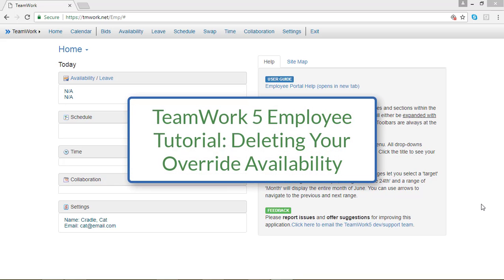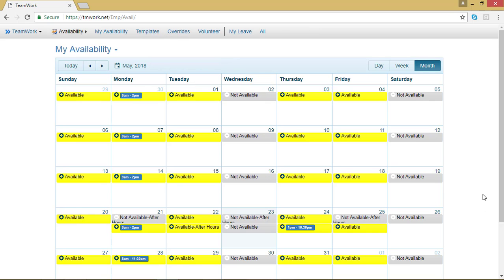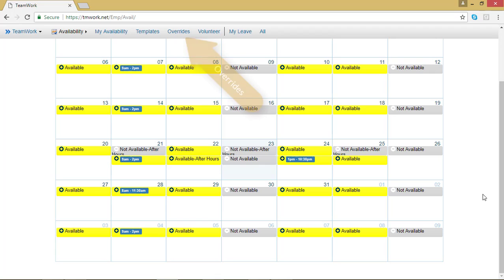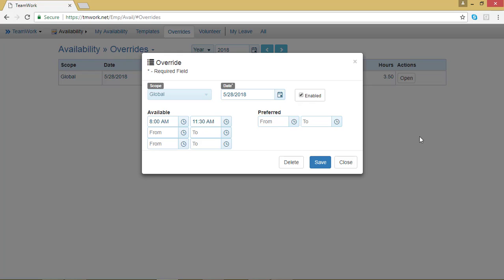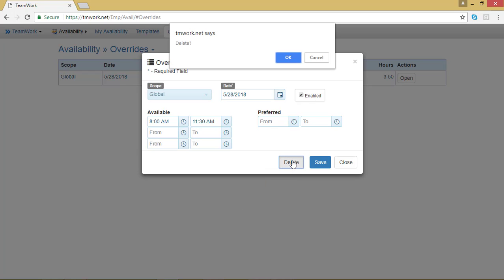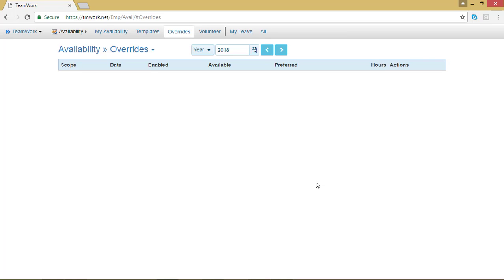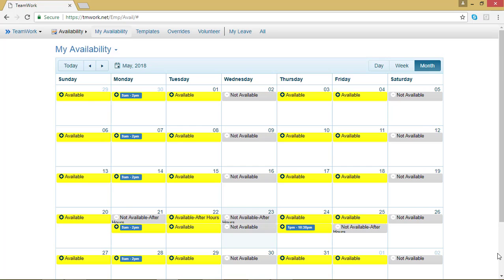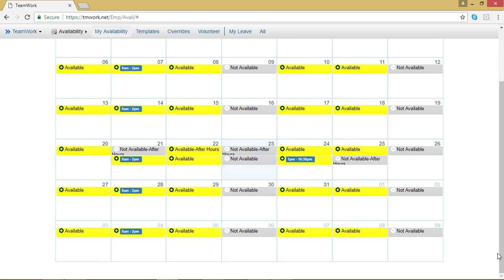TeamWork 5 Employee Tutorial: How to Delete Your Override Availability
Occasionally you may need to undo a change to your TeamWork 5 account. This video walks you through how to delete your availability override.